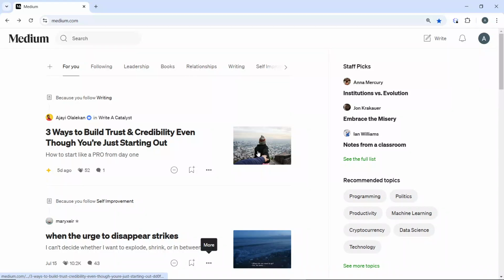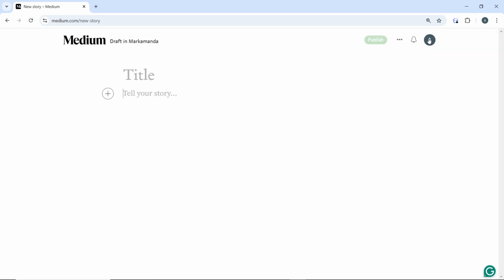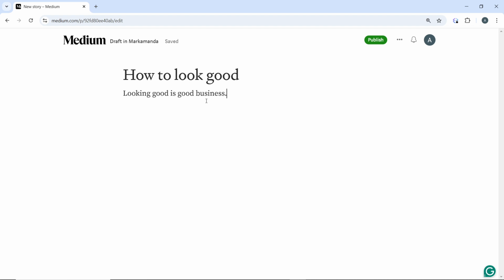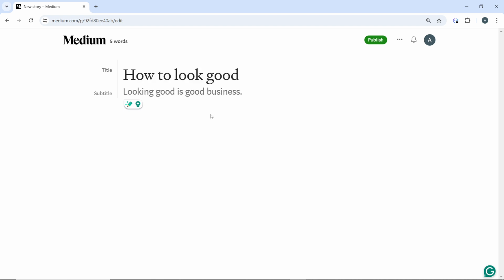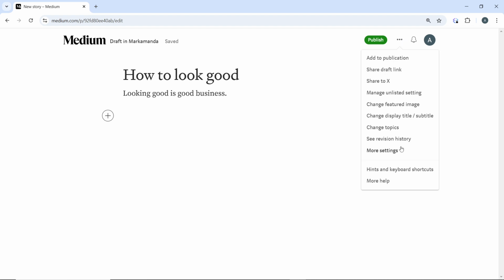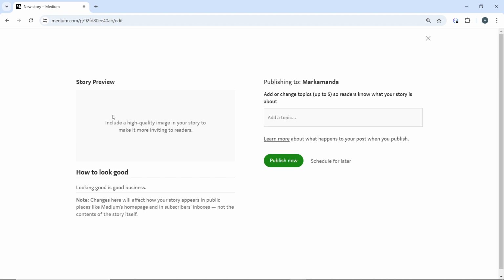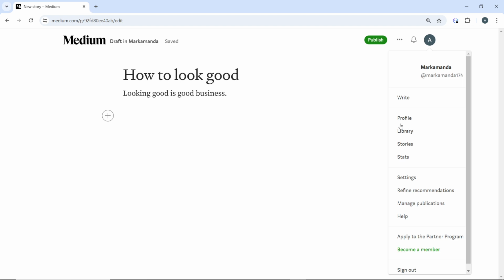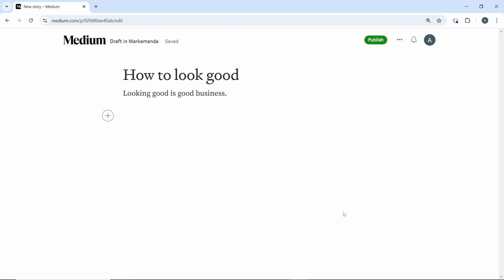How To Blog On Medium (Easiest way)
In this video I will show you How To Blog On Medium. It would be good if you watch the video until the end so that you don't miss important steps.